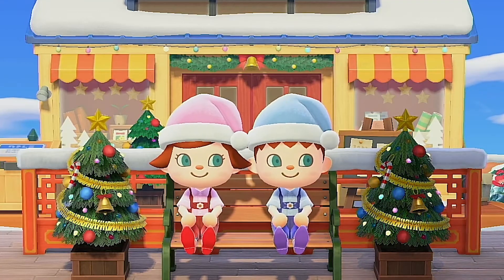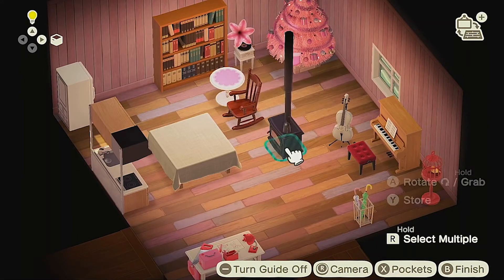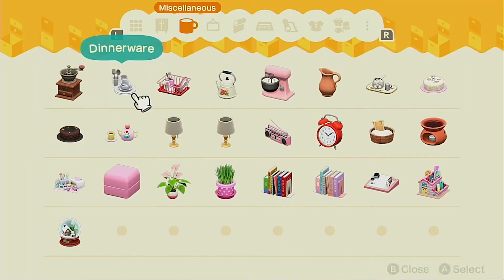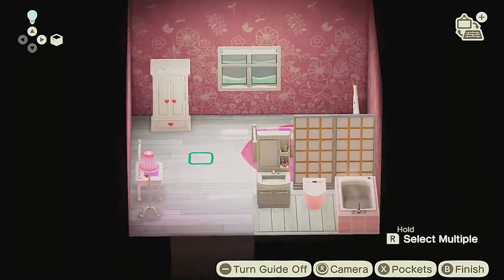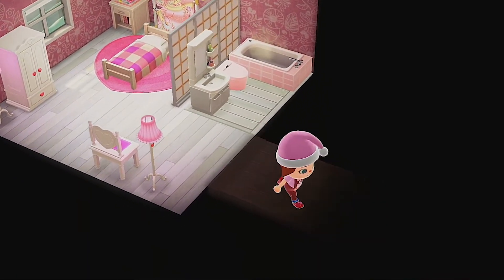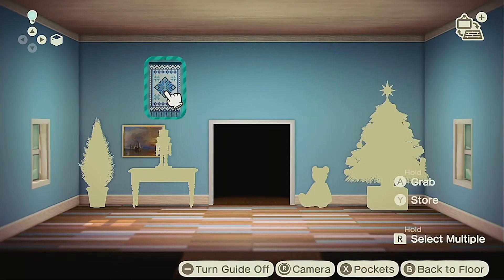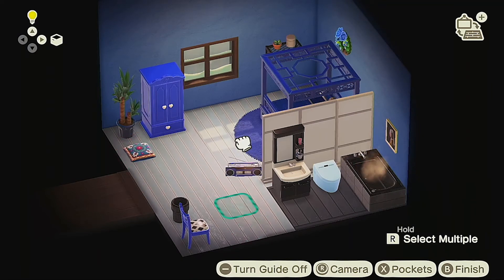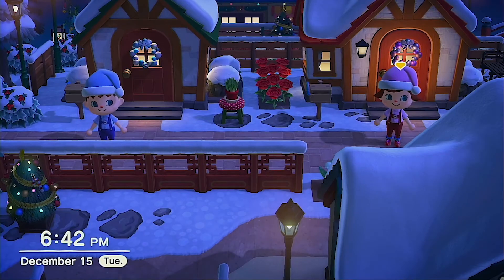Meet Felix and Pispy, Elves for My Christmas Island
Episode 11

For season two of the Island Designer Series I am creating a Christmas themed island. Each video this season features a speed build of a different area of this island.

My ISLAND DESIGNER SERIES is a multi-video season showcasing the steps I take to rebuild a new theme on my island. Season one was the steps I take to flatten and transition an island theme. All other seasons are focused on building up each new design.

For patterns used in the Creating Christmas Island series you can access my creator ID: MA-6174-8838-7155.